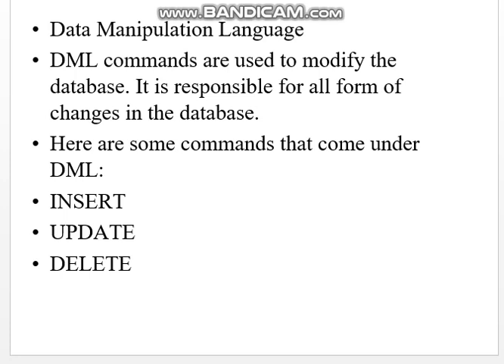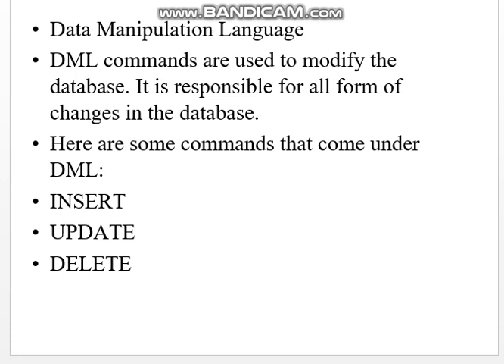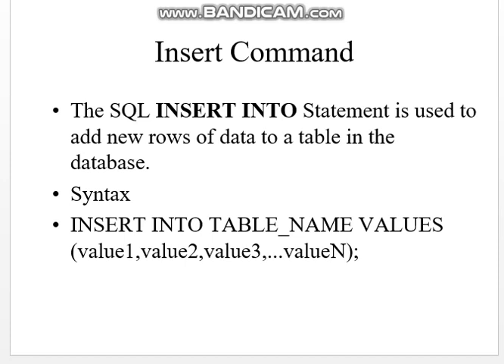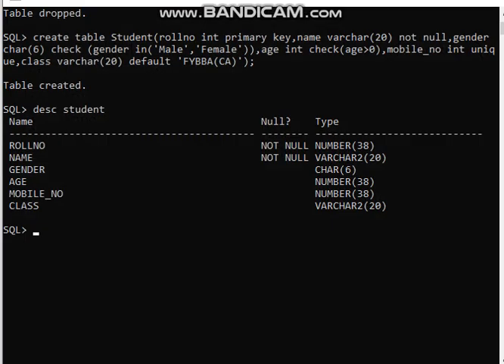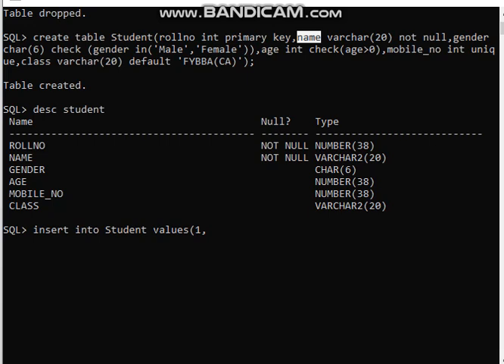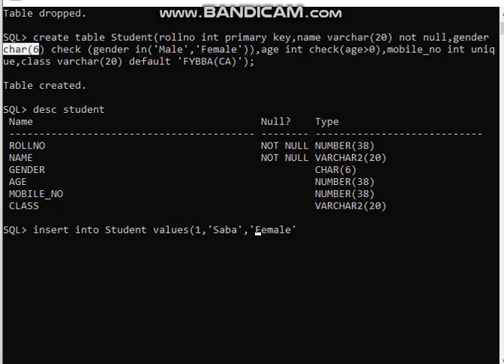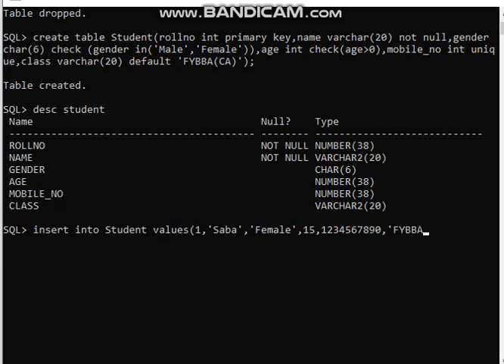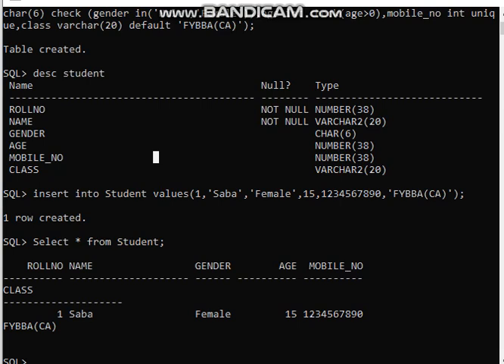6 Insert command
6 Insert command